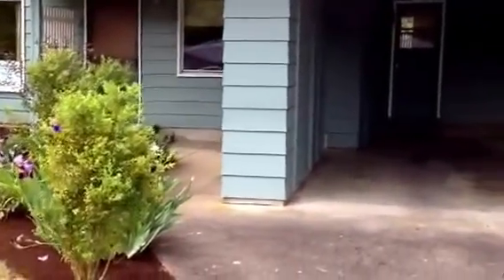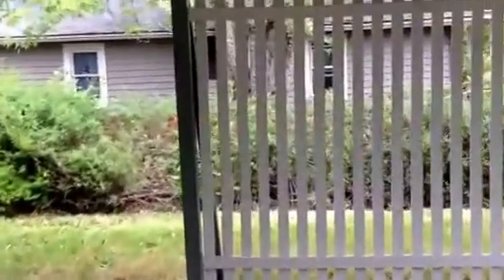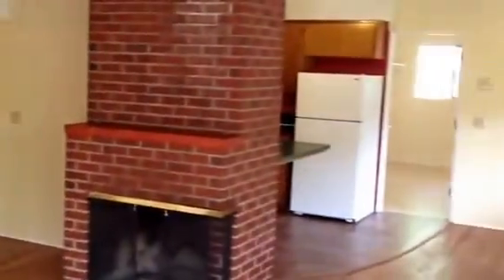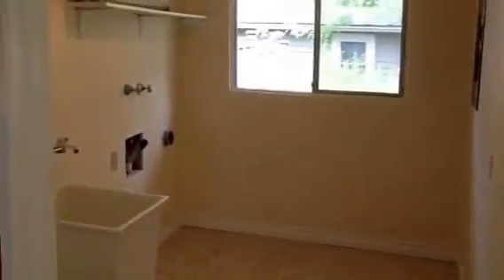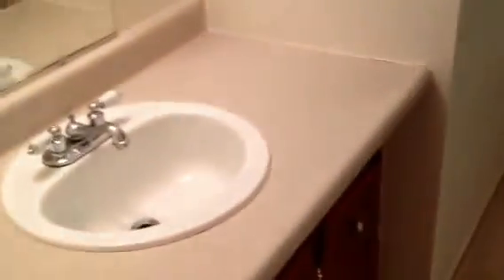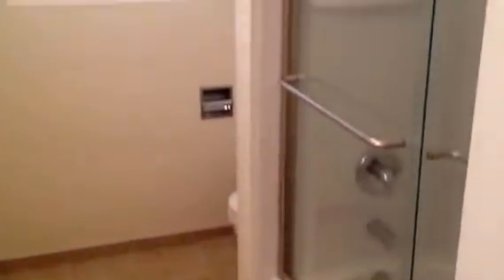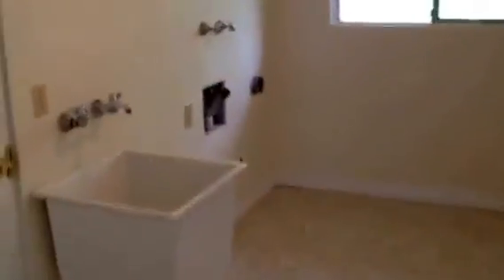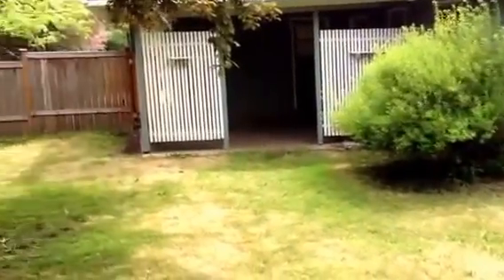Eugene Oregon Home for rent by Pioneer Management 3870 Hilyard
1445 Willamette St Suite 7, Eugene, OR 97401

722 SE Cass Ave Roseburg, OR 97470

Cute, clean home in Southeast Eugene. This home has a large fenced backyard with an artist's studio, carport and covered back patio. Inside the home has refinished wood floors, a fireplace, built-ins, loads of kitchen cabinets and a laundry room. Its close to Tugman Park, Sundance. Bike to the University. Don't want to miss this one!

Features at a glance:
-Electric Ceiling heat
-Hardwood floors
-Fenced
-Artist Studio in back
-Fireplace
-Walk-in closet
-Carport
-Three bedroom
-One bath

Appliances included:
-Stove:
-Refrigerator:
-Washer
-Dryer

Leasing information:
-Contract Type: Lease
-Utilities paid by owner: none
-Utilities paid by tenant: electric, sewer, water, garbage

-Camas Ridge Community Elementary
-Spencer Butte Middle
-South Eugene High

-Common Reasons to be Declined –Incomplete application, evictions, collections from landlords, credit score below 600, insufficient income, unsatisfactory references, non-discharged bankruptcies, unqualified occupants, pets (no aggressive breeds allowed), vehicles and/or move in dates too far in future can also be a reason for a declined application. Within the last 7 years, any convictions of illegal manufacture or distribution of a controlled substance, felonies resulting in bodily harm or intentional damage or destruction of property for example, “arson”. Any sexually related offenses for any time period.

1445 Willamette St Suite 7, Eugene, OR 97401

722 SE Cass Ave Roseburg, OR 97470